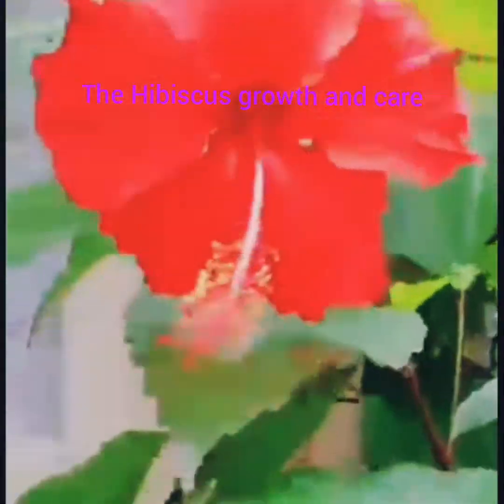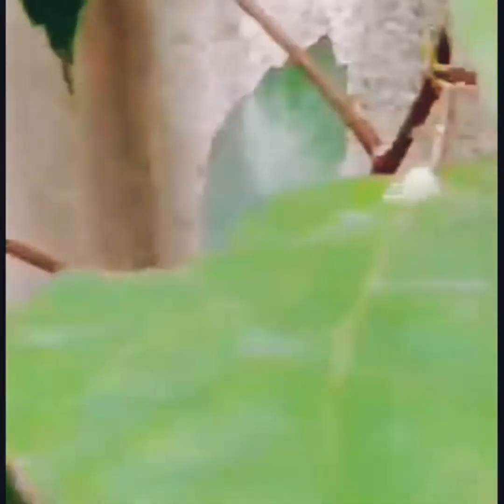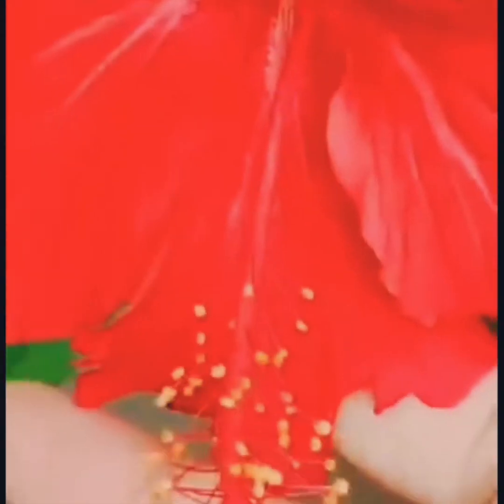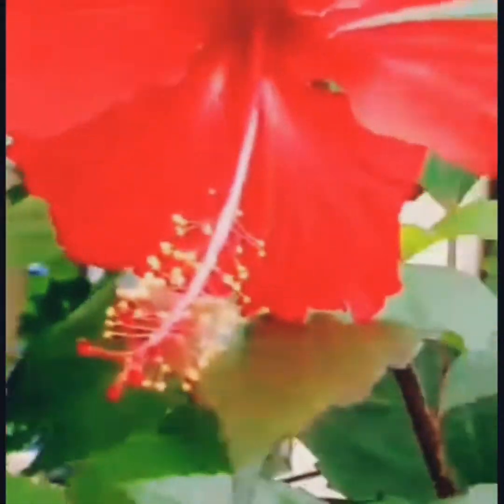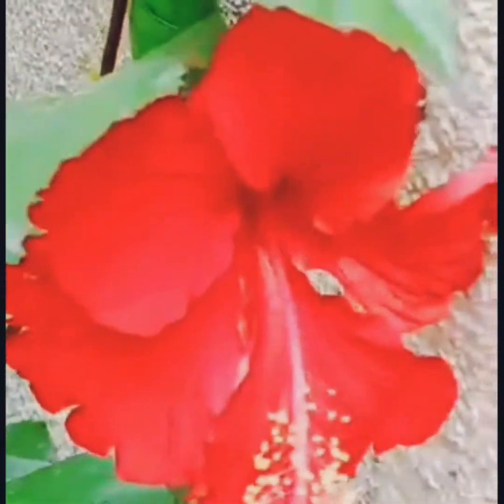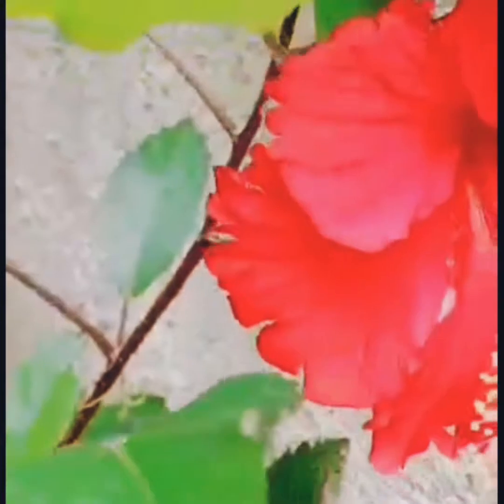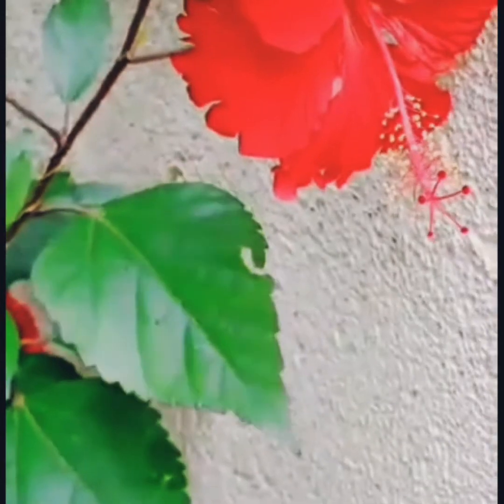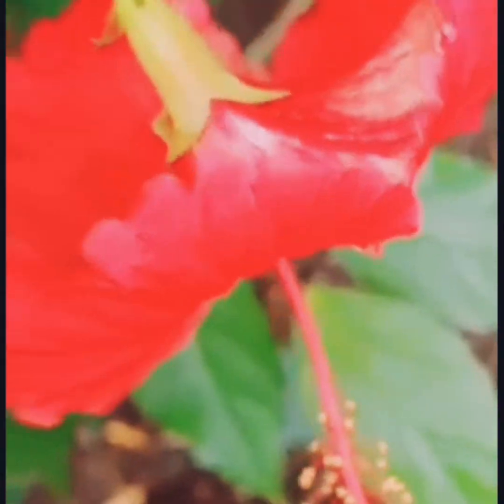Growth and Care of Hibiscus plant